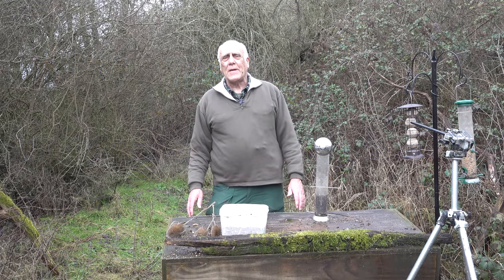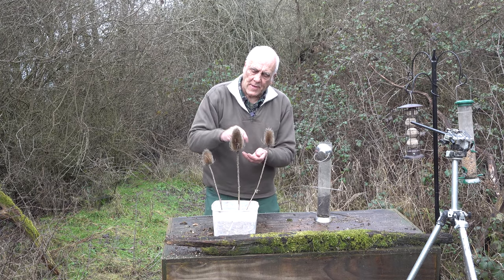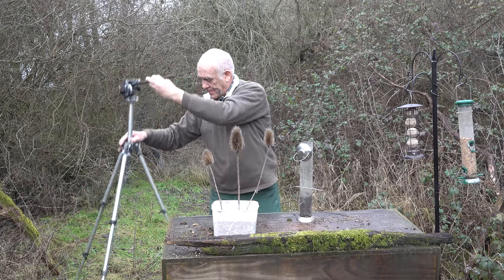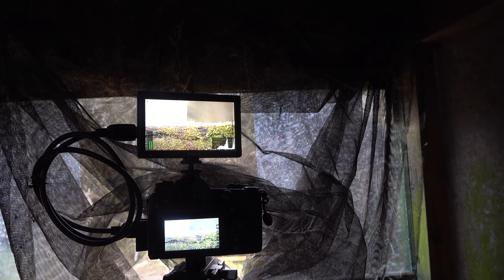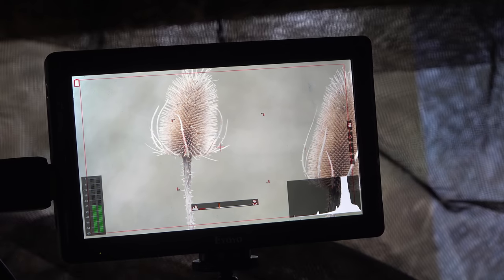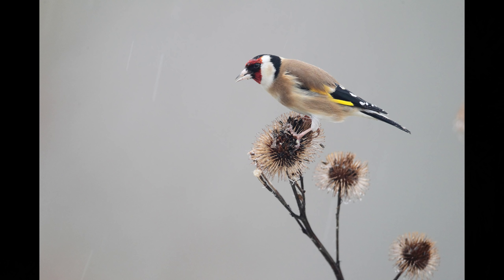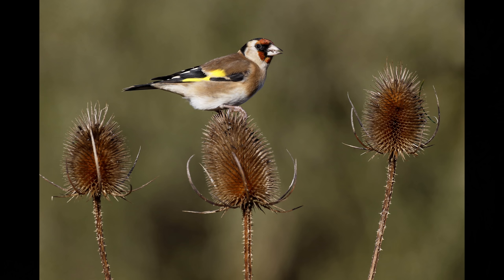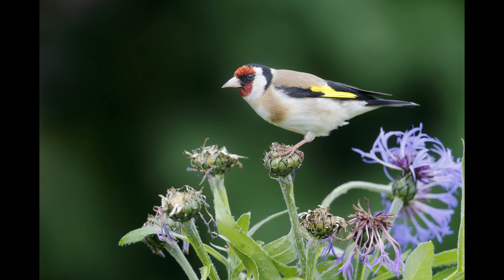Photographing Goldfinches; the easy way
quipment I use or are mentioned in the videos I produce for Youtube.